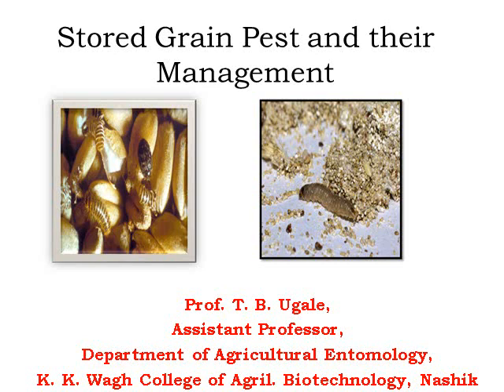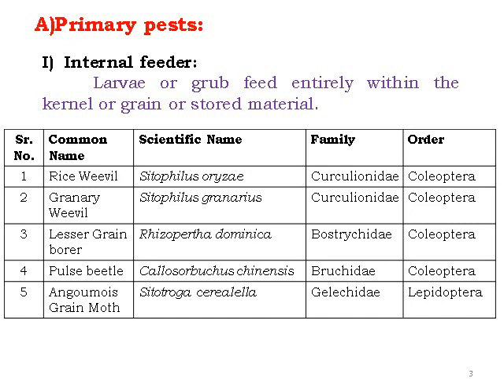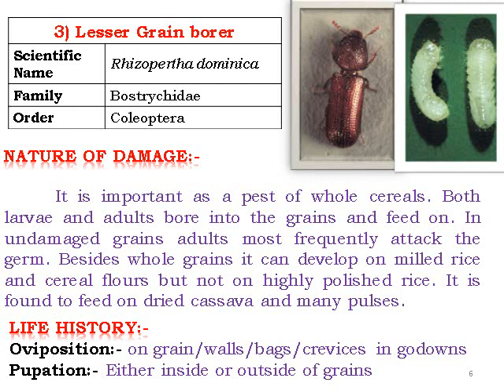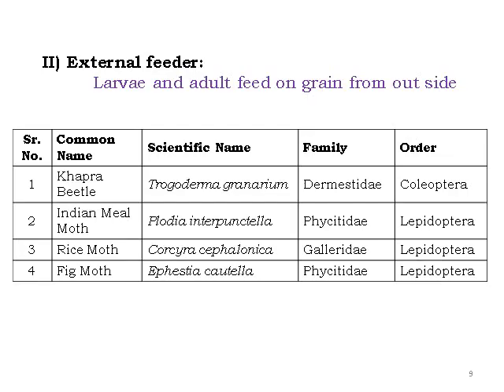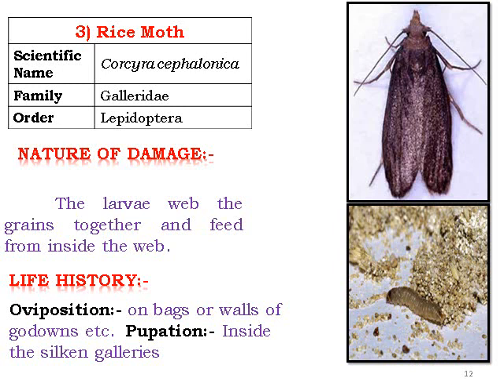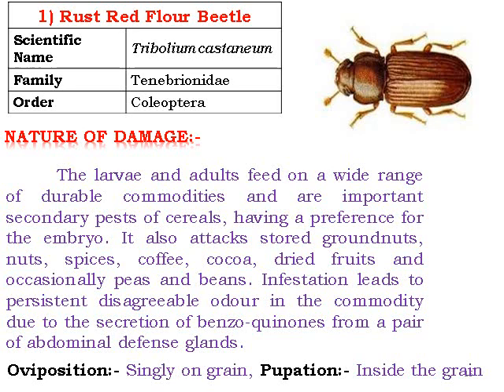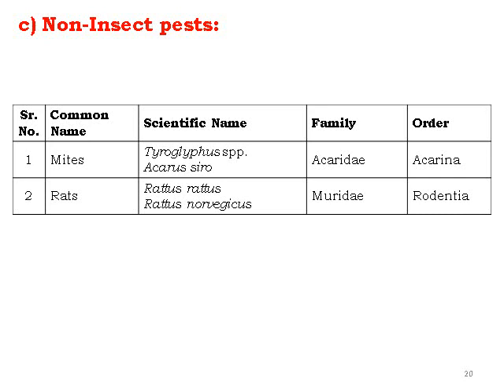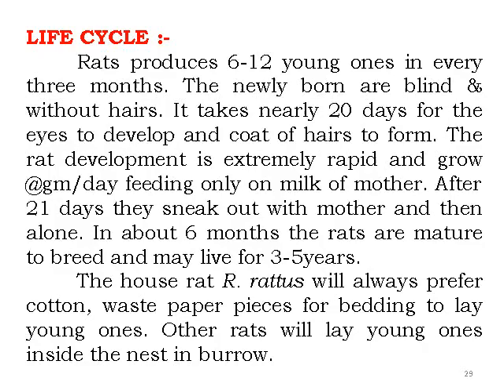Stored Grain Pest and their Management by Mr Tushar Ugale,Assistant Professor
Stored Grain Pest and their Management by Mr Tushar Ugale,Assistant Professor,Department of Agriculture Entomology,Nashik. This session includes major store grain pest and their managmanet.